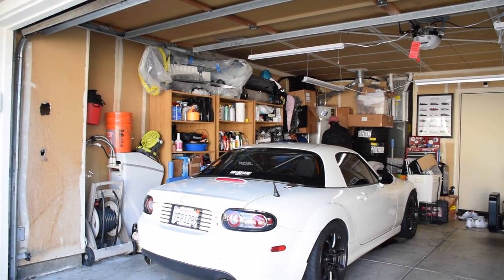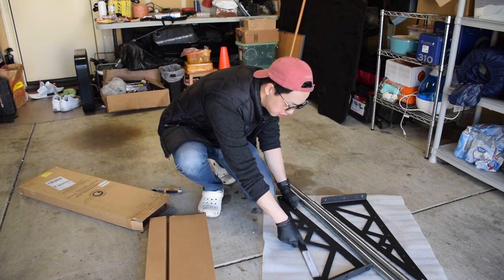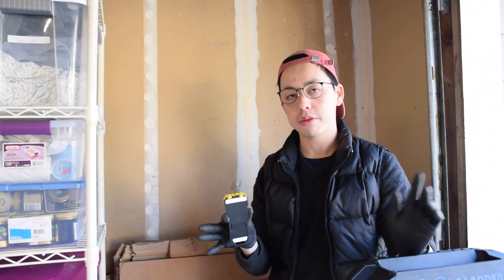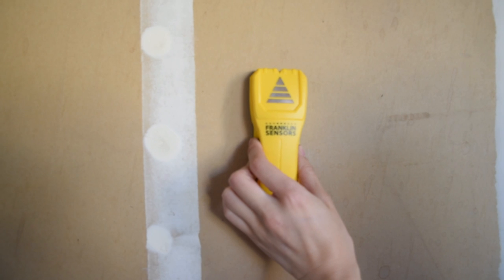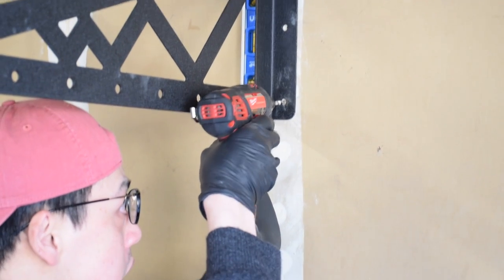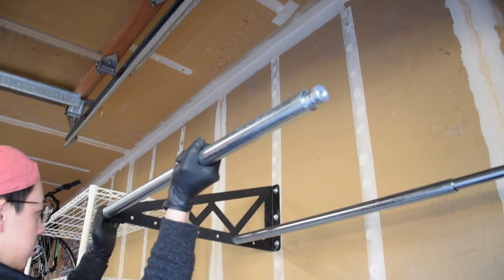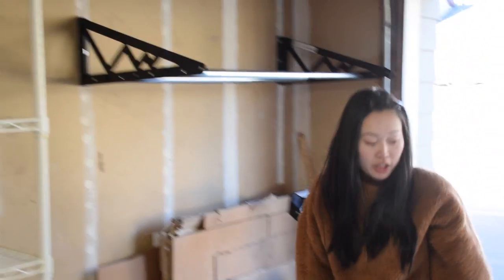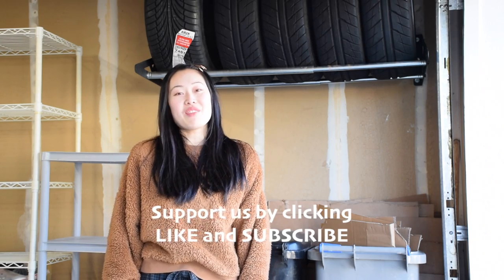Installing a Tire Rack in the Garage | Wall-Mounted Wheel / Tire Storage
Probably the best thing we've done for the garage in a while. Now there's more floor space to work on :)

Product link:
Tire Rack

Tiffany - @tiffa_nyaaa
Tommy - @tommyyu5